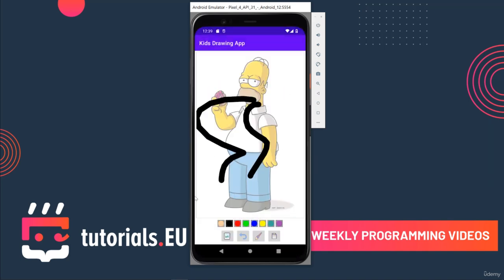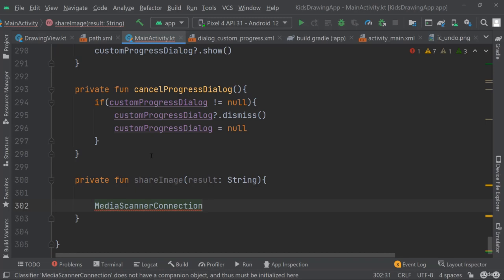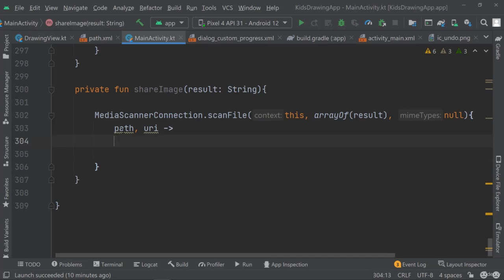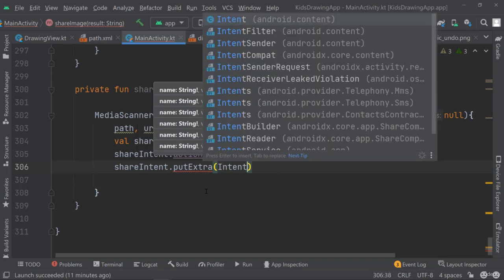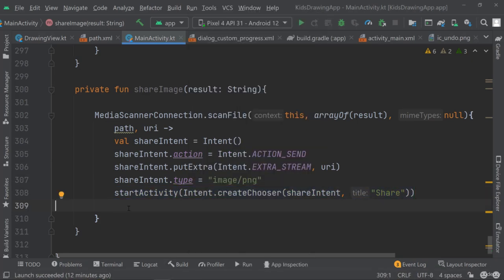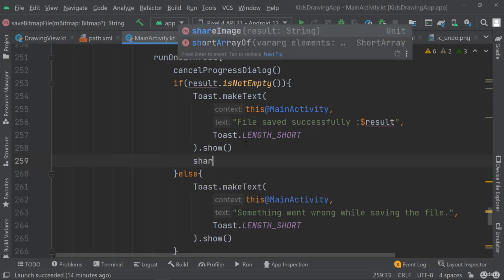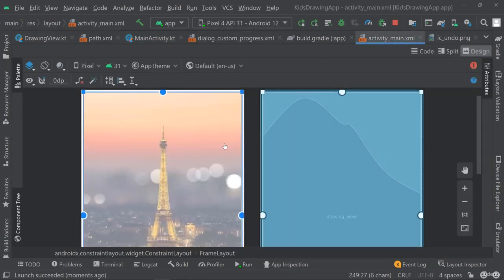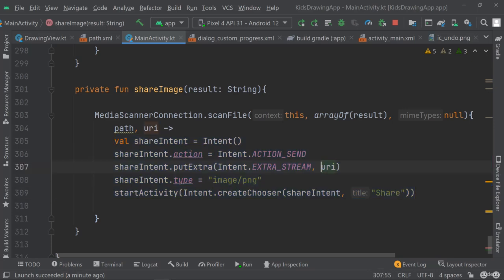297 - Adding a Share Feature To Share The Image Via Email, Whatsapp etc